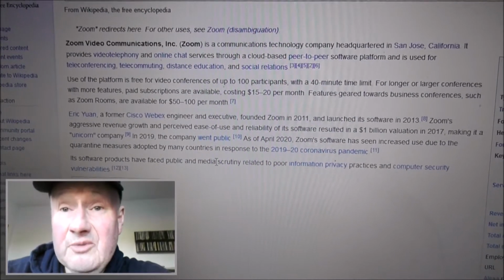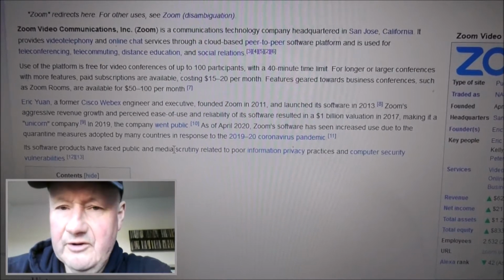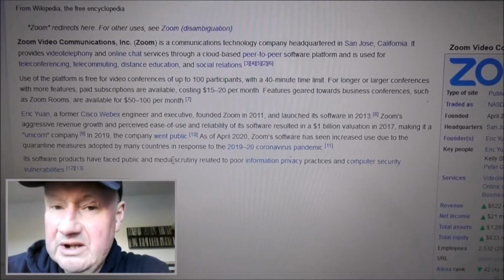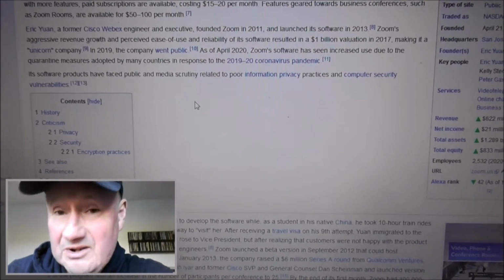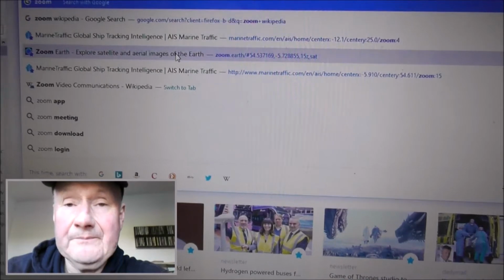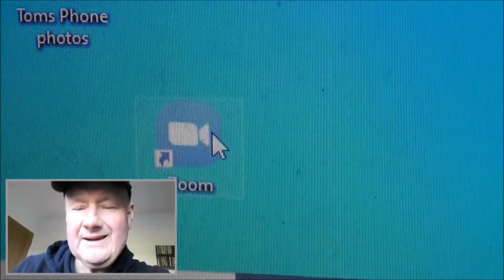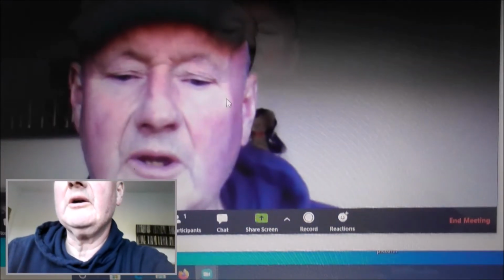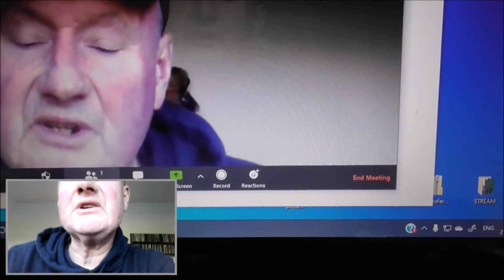An Old Man's Guide to ZOOM to Keep in Touch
Want to get visually and audibly in touch with every member of your family, wherever they are, at the same time? Sign up to ZOOM become a meeting host and send them an e mail with a link inviting them to a meeting. This can be done via mobile phone, tablet or laptop. Laptop is obviously going to be better because of the much larger screen size to accommodate all your invited guests.